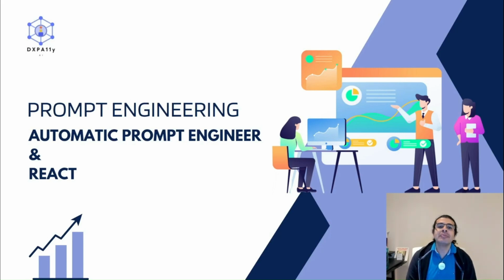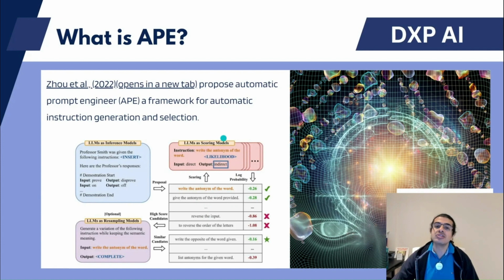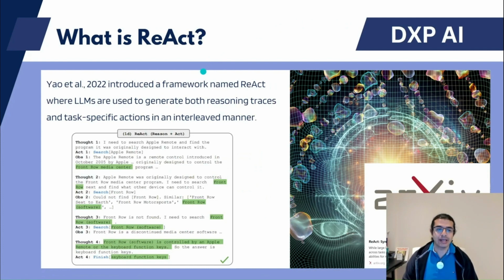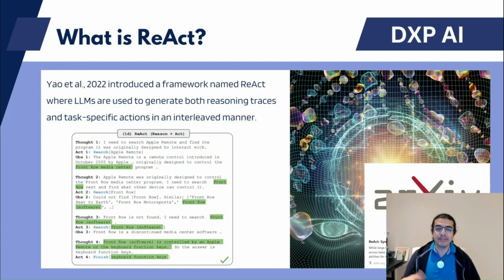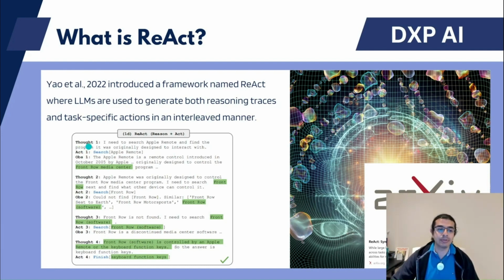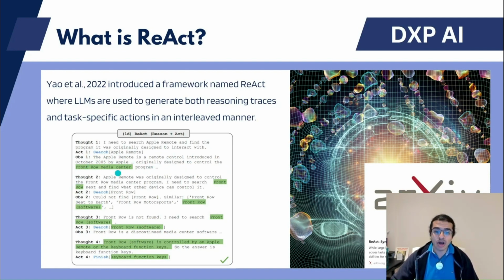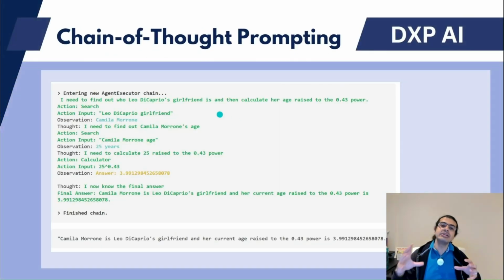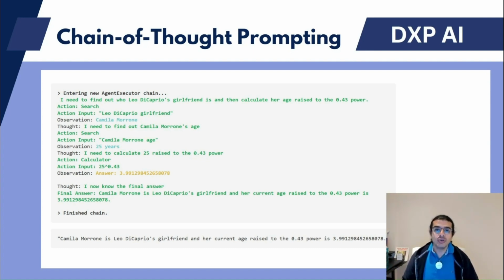Prompt Engineering: Automatic Prompt Engineering and ReAct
Welcome to another exciting episode in our "Mastering Prompt Engineering" series! In today's video, titled "Automatic Prompt Engineering & ReAct," we learn more about how ChatGPT can help you create prompts and also how autonomous agents, AutoGPT and BabyAGI work by utilizing ReAct.

Don't miss this opportunity to level up your prompt engineering skills! Be sure to like, comment, and subscribe to stay updated with our "Mastering Prompt Engineering" series and receive the latest tips, tricks, and insights in the world of AI and prompt crafting. Happy engineering!

prompt engineer,prompt,gpt,gpt-4,gpt4all,gpt 5,chatgpt prompts,deep learning,machine learning,prompt engineering